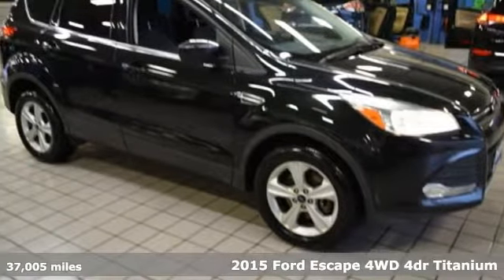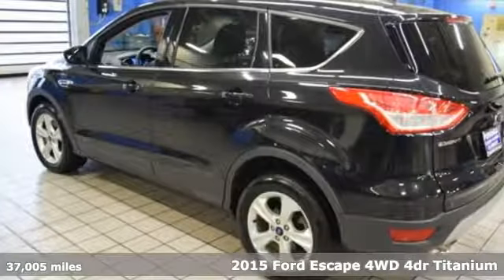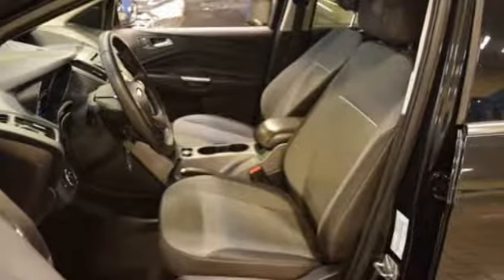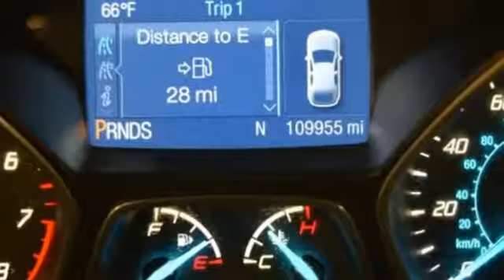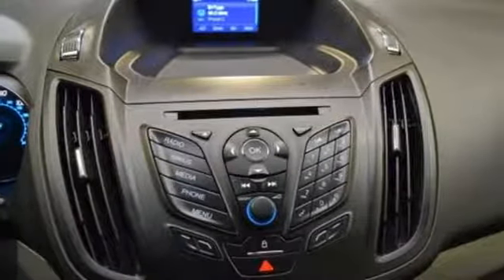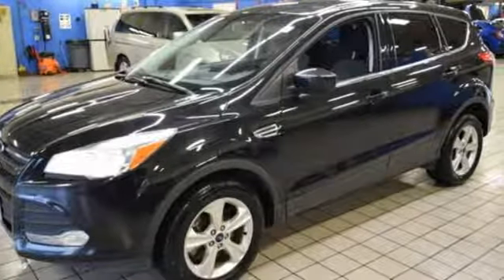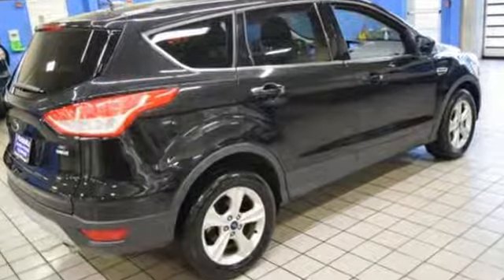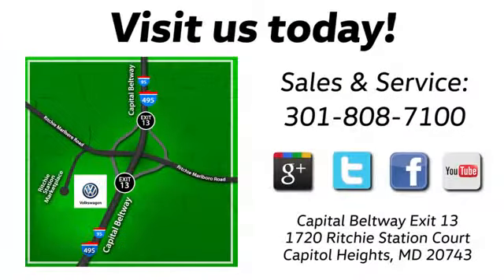Used 2015 Ford Escape Capitol Heights, MD V1545 - SOLD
Year: 2015
Make: Ford
Model: Escape
Trim: Titanium
Engine: EcoBoost 1.6L I4 GTDi DOHC Turbocharged VCT
Transmission: 6-Speed Automatic
Color: White
Mileage: 37005
Stock #: V1545
VIN: 1FMCU9JX8FUC31226

Address:
1720 Ritchie Station Court